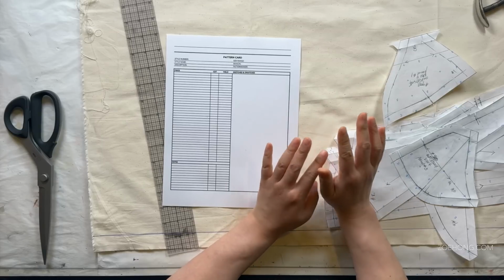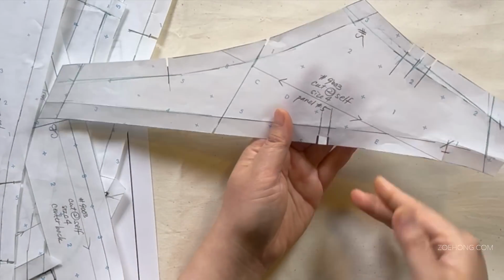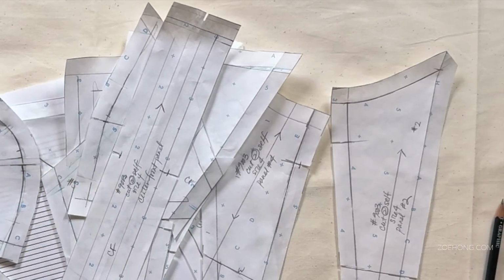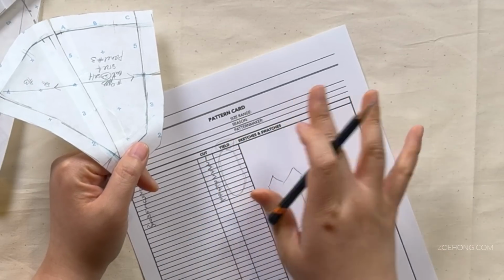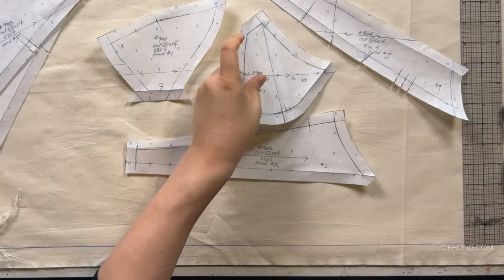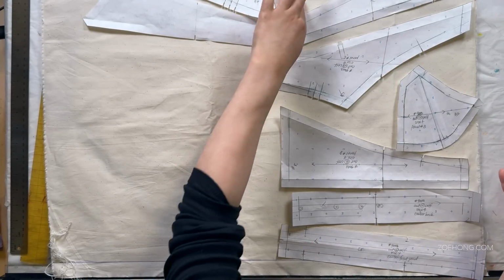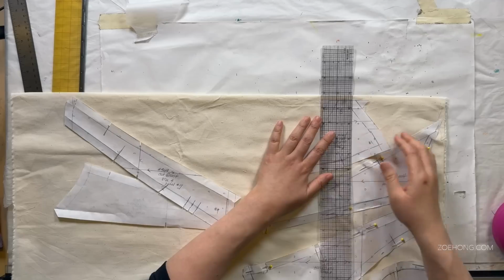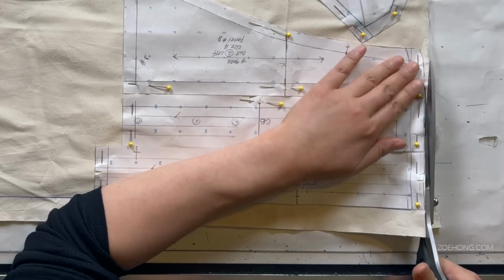Cutting Fabric: Production vs Sample vs At Home: How to Make a Corset 4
This video is long for 2 reasons. 1. I have a lot to say about finishing patterns, pattern cards, making markers, laying out fabrics, and cutting. 2. I randomly started telling stories here and there, which is a sure sign I'm underslept and over-caffeinated.